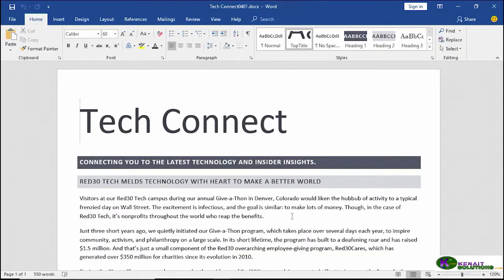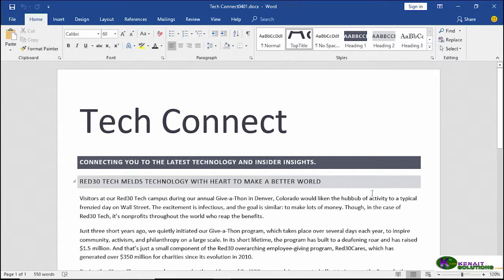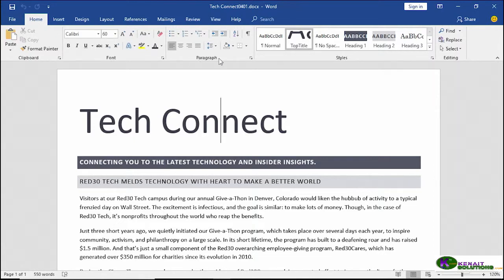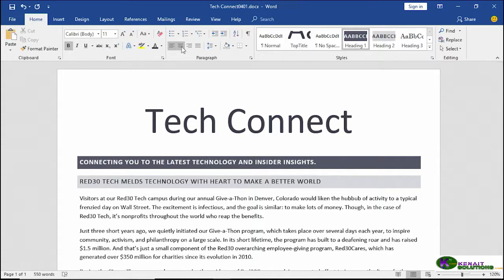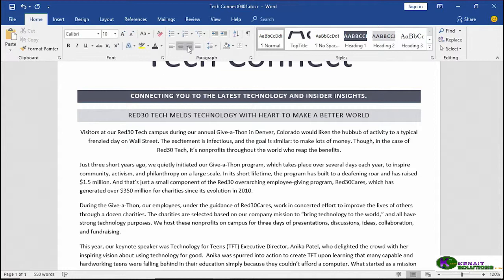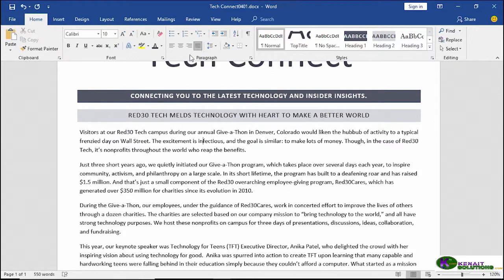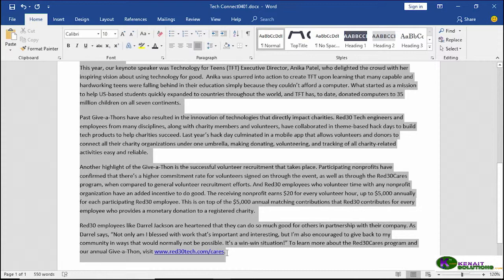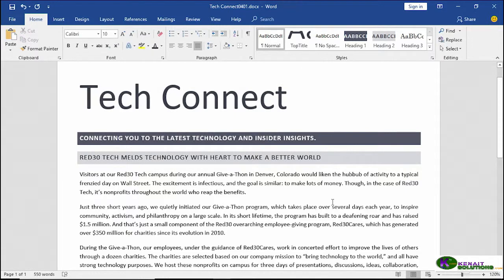11 how to Change paragraph alignment in office word 2019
Learn how to create, edit, format, and share documents with ease using Microsoft Word 2019. Follow along with David as he shows all the essential features of this powerful tool. This course covers a variety of topics, including leveraging templates and building blocks to create a stylish document with instant purpose; creating numbered and bulleted lists; working with columns and tables; adding images and shapes to your documents; collaborating on documents with your team; and sharing documents via OneDrive, email, and through other means. Plus, learn how to use the proofing tools in Word to check spelling and grammar, get word counts, and more.
Topics include:

Opening, closing, and reading documents

Finding and replacing text

Changing font formatting and text case

Formatting text with styles

Working with paragraph text

Creating bulleted and numbered lists

Illustrating your documents with shapes and images

Setting proofing and autocorrect options

Sharing and collaborating with others